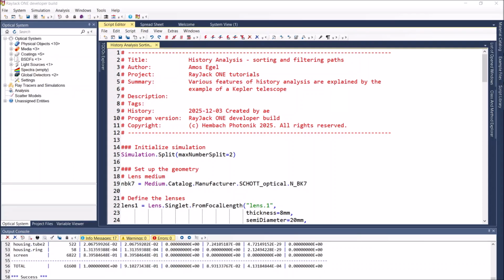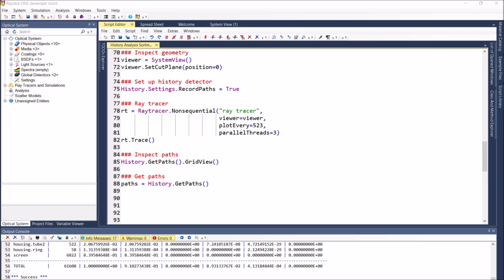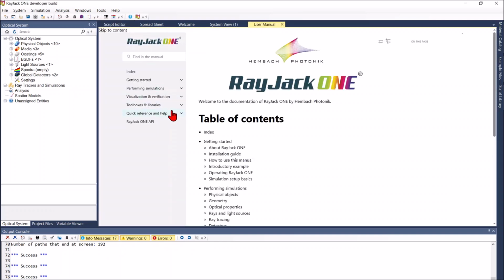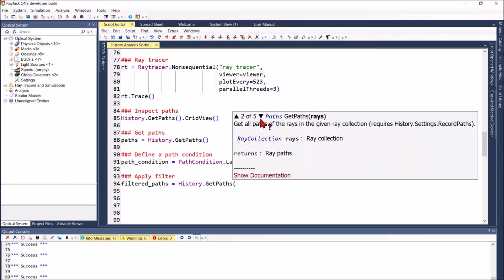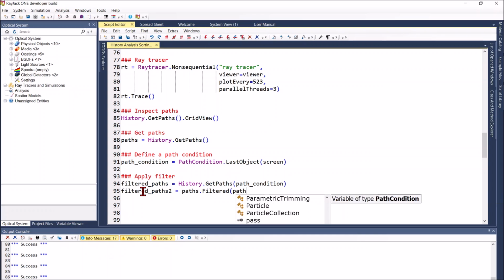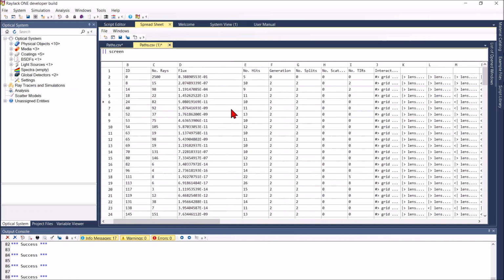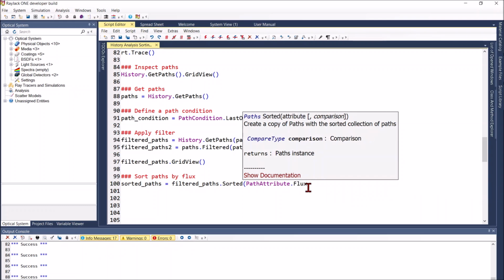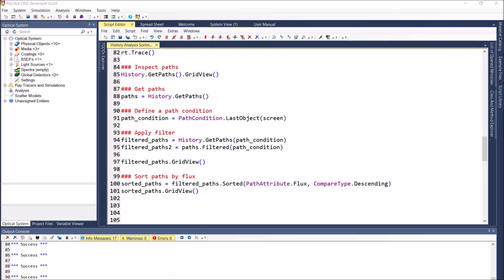04 Path Analysis in RJ1 - Sorting and Filtering Paths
This video introduces path collections in RayJack ONE and shows how these can be sorted and filtered.

00:00 Introduction
00:25 Path collections
01:05 Filtering paths
05:25 Sorting paths